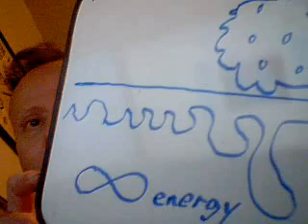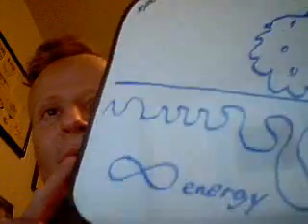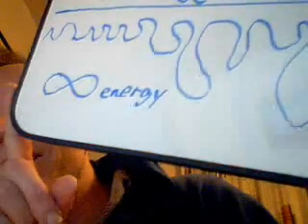Physics of Creation - Zero Point Energy 1/5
Review of prevailing creation models:
David Deutsch, Nassim Haramein